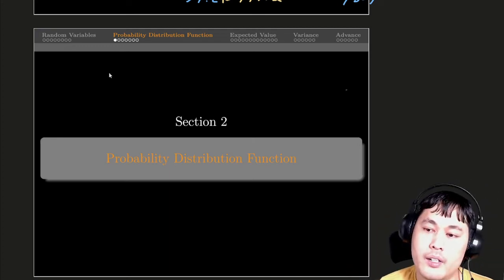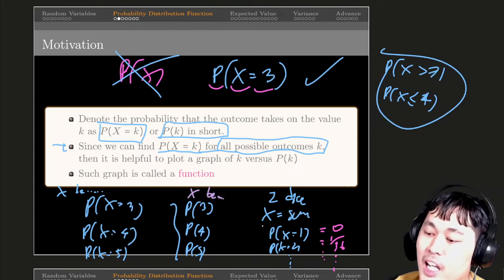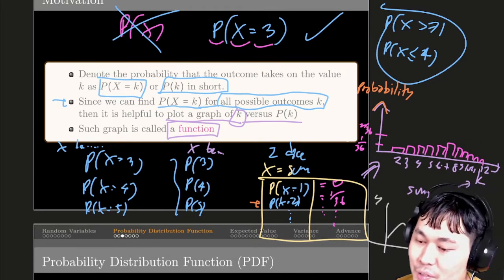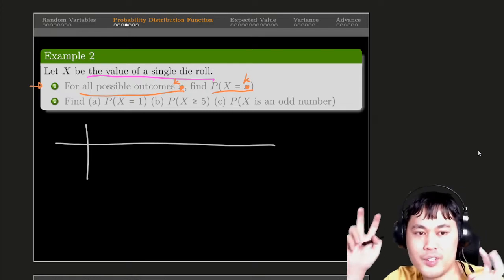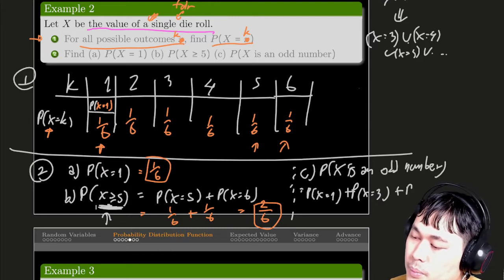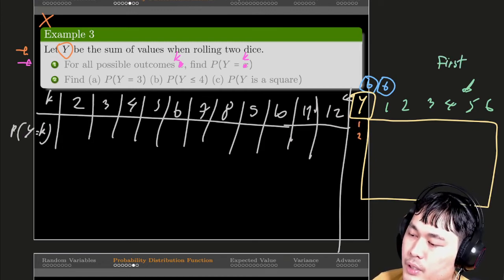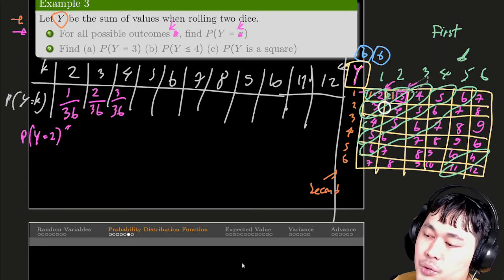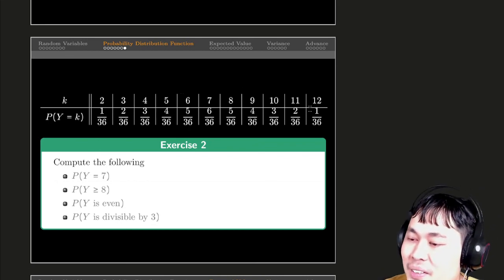Intro to Prob and Stats - Lecture 5 part 2: Probability Distribution Function